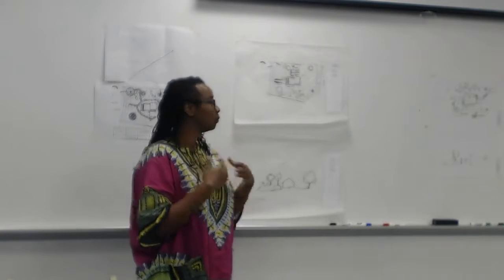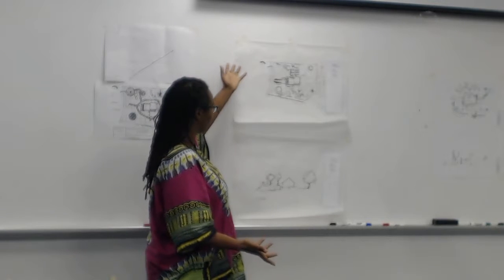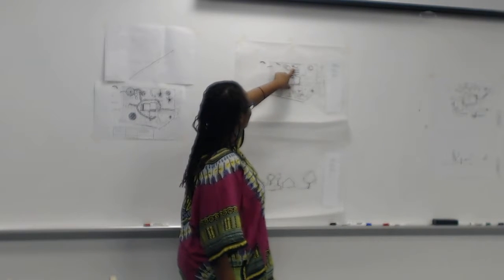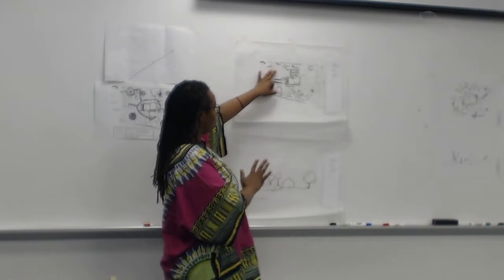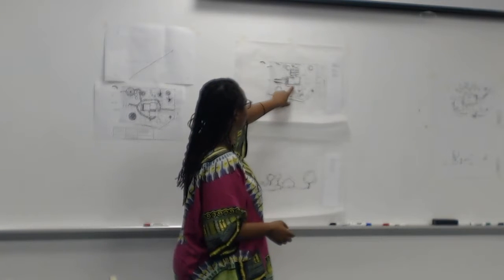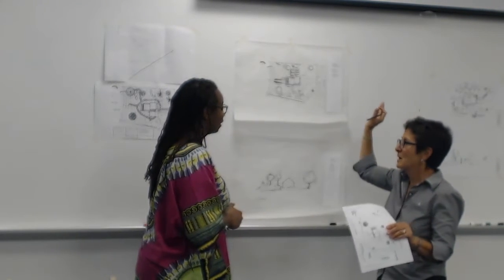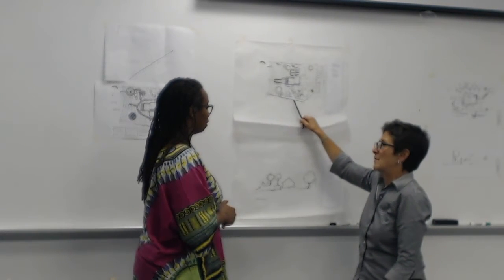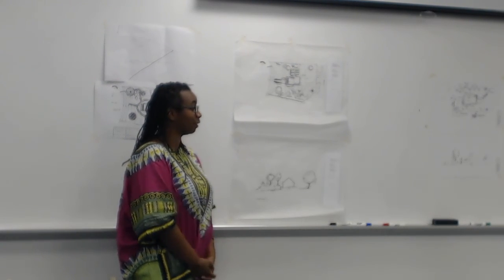Graphics week 4: Student pin-up, Jo